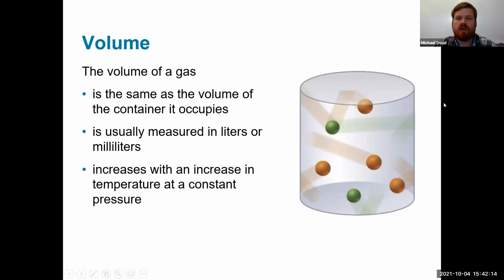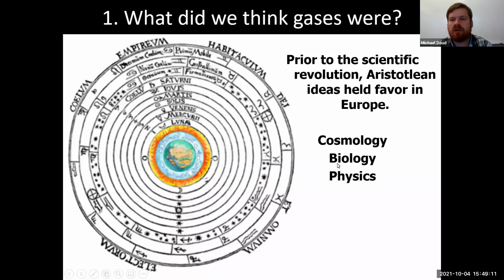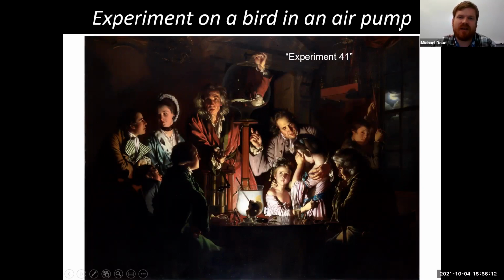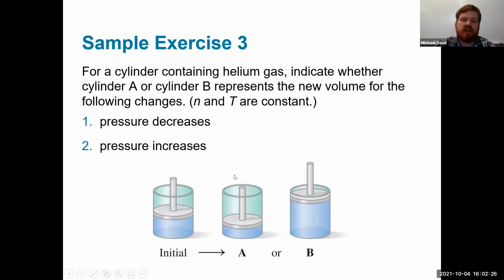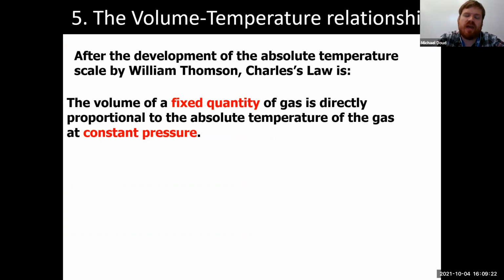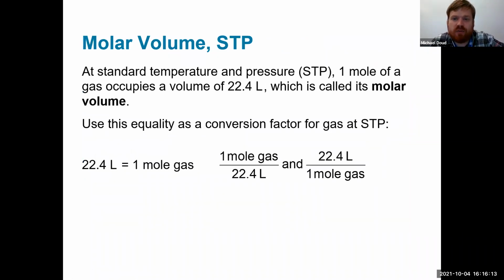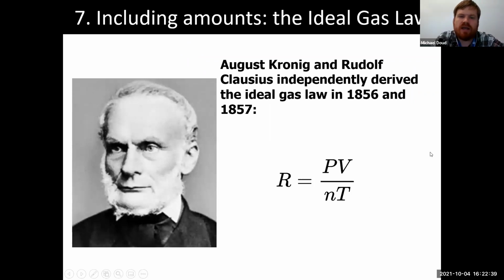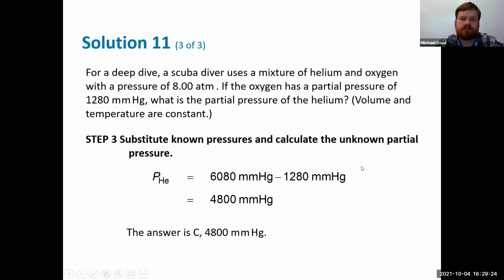CHEM 4 Lecture 18 The Gas Laws